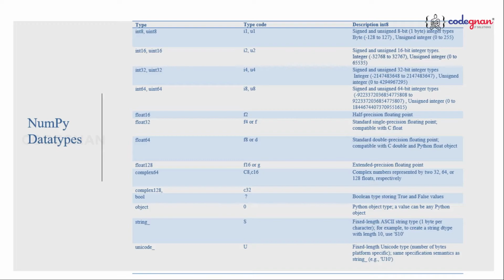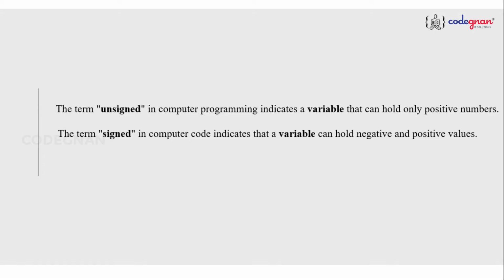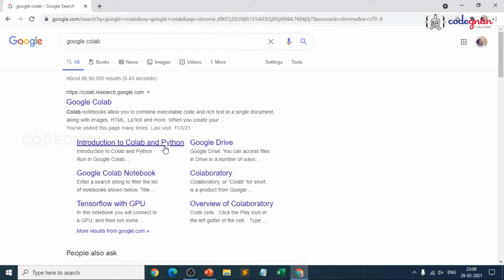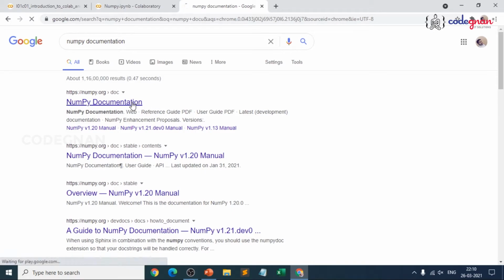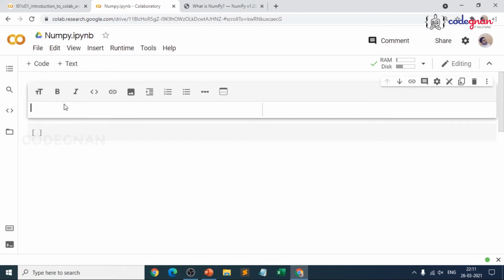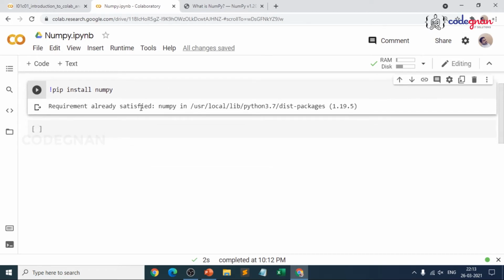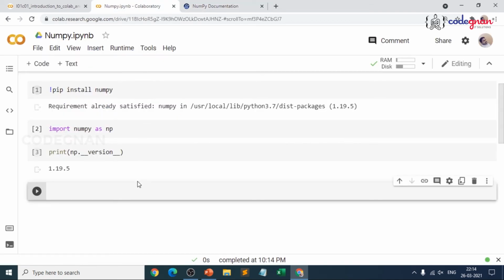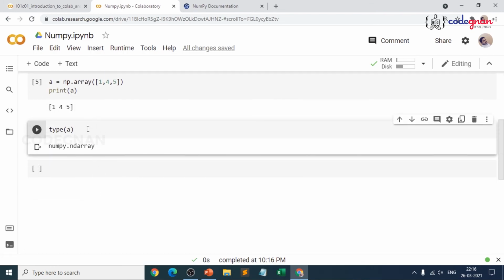Introduction to Numpy | Codegnan |Data Analysis Tutorial| Part-4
NumPy (short for “Numerical Python”) is a Python module used for numerical computing, creating arrays and matrices, and performing very fast operations on those data structures. It is an open-source library for working efficiently with arrays. Developed in 2005 by Travis Oliphant, the name stands for Numerical Python. As a critical data science library in Python, many other libraries depend on it.

NumPy is extremely popular because it dramatically improves the ease and performance of working with multidimensional arrays.

Some of Numpy's advantages:

1.Mathematical operations on NumPy’s ndarray objects are up to 50x faster than iterating over native Python lists using loops. The efficiency gains are primarily due to NumPy storing array elements in an ordered single location within memory, eliminating redundancies by having all elements be the same type, and making full use of modern CPUs. The efficiency advantages become particularly apparent when operating on arrays with thousands or millions of elements, which are pretty standard within data science.

2.It offers an Indexing syntax for easily accessing portions of data within an array.

3.It contains built-in functions that improve quality of life when working with arrays and math, such as functions for linear algebra, array transformations, and matrix math.

4.It requires fewer lines of code for most mathematical operations than native Python lists.
The NumPy .array() method is used to create new NumPy Arrays.